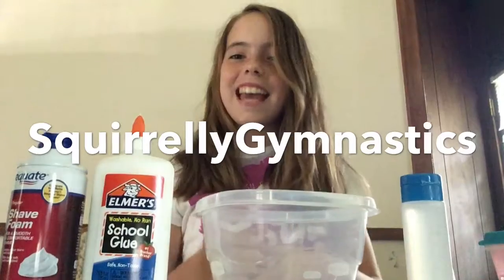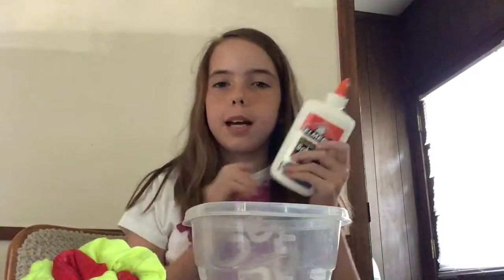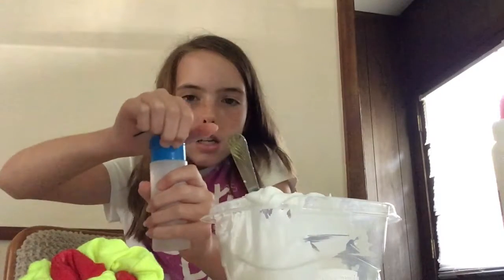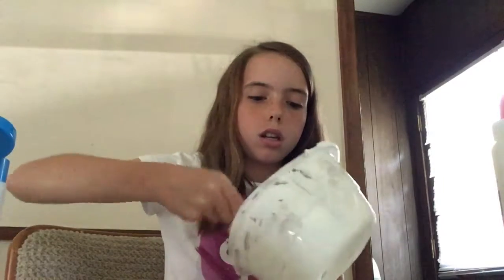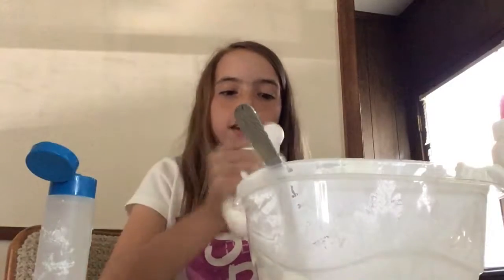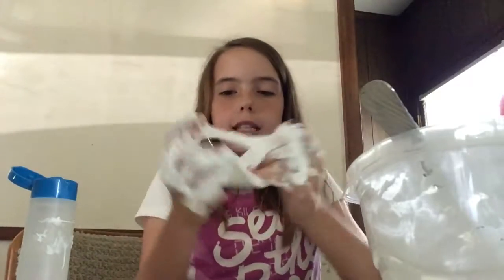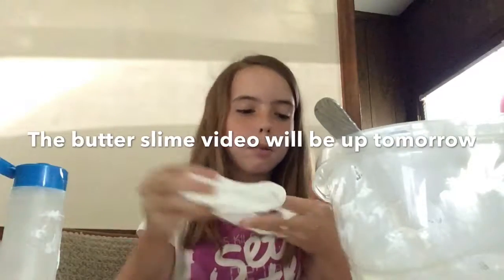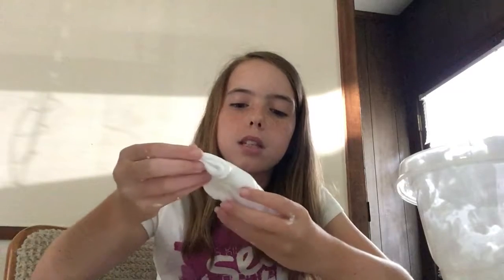How To Make DIY Slime!!!